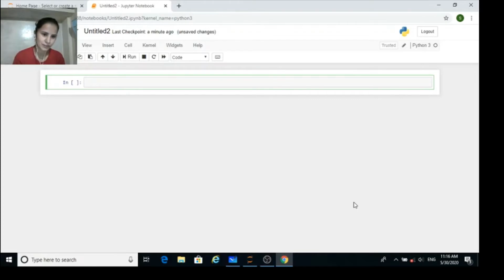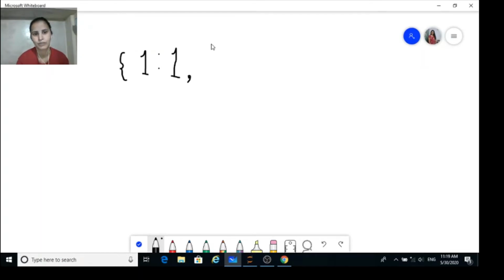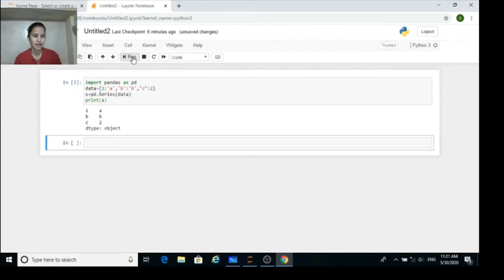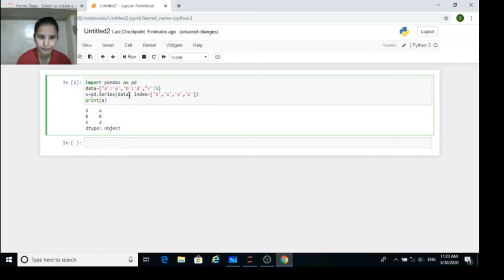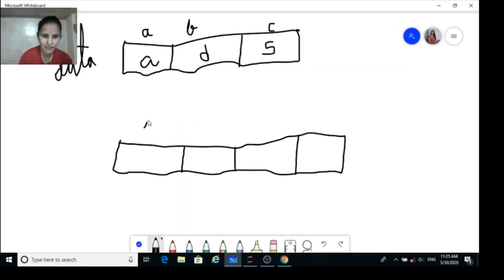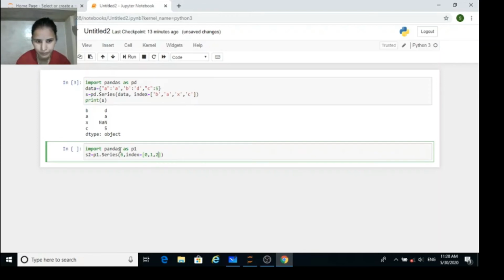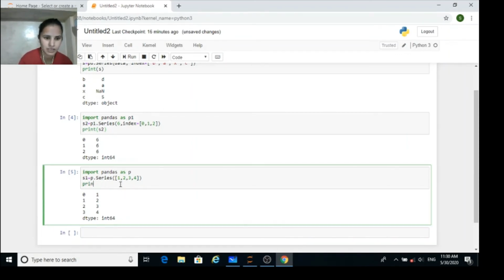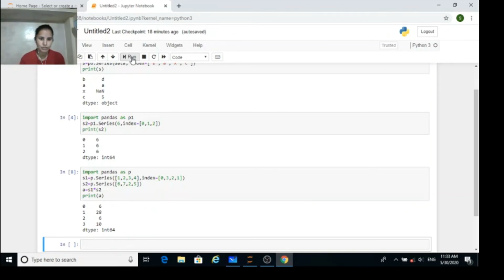Pandas series 2